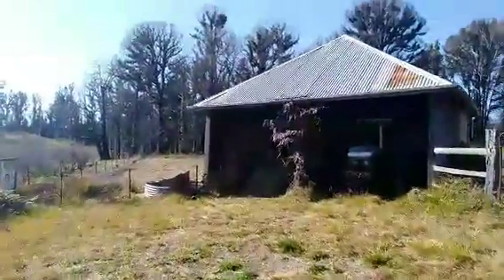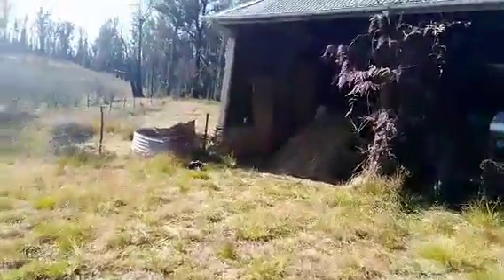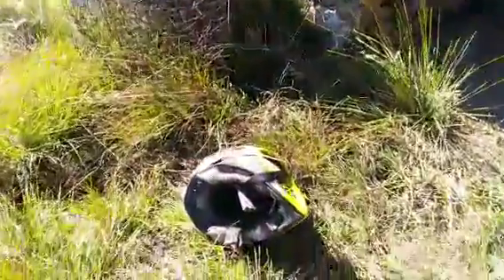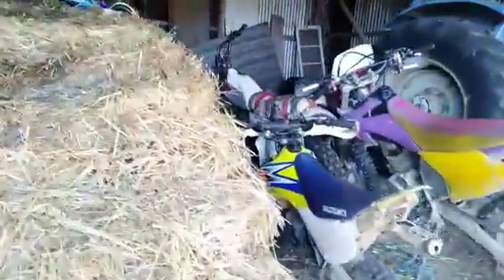THE PERFORMANCE OF THE SUZUKI JR 80 VERSUS HONDA CRF 230F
In this video l have an opportunity to make films about the performance of the Zuzuki JR80 and Honda CRF 230F.
Sometimes in the afternoon they go out to the field to have a motor ride to relax their minds after school. For anti stress.

Please continue support to my channel.